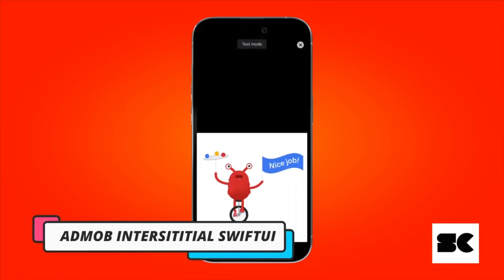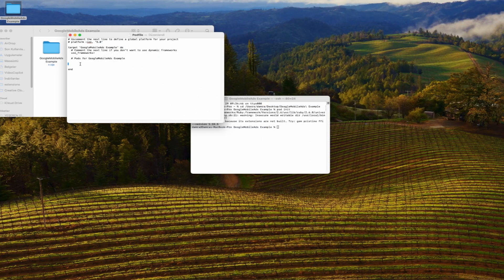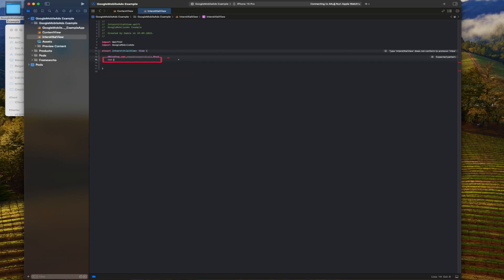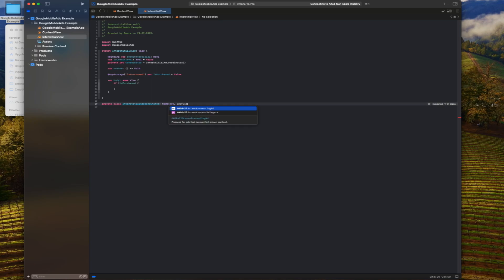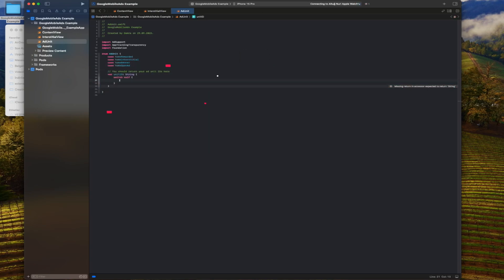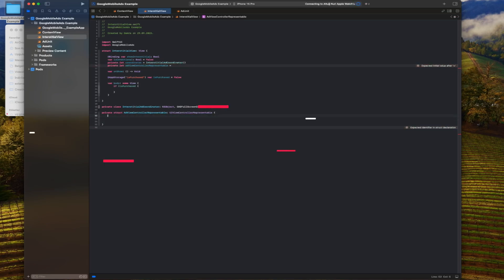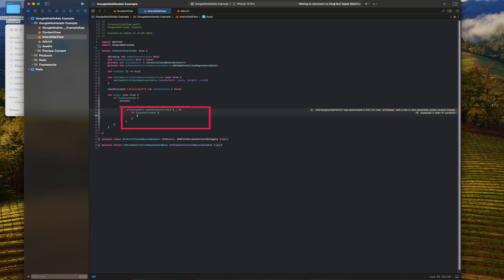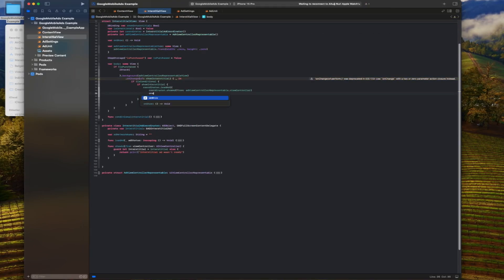SwiftUI Admob Tutorial: GoogleMobileAds Interstitial Ad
It will be added to the podfile:
pod 'Google-Mobile-Ads-SDK'

Creating a basic project using SwiftUI.
Adding the Google Mobile Ads SDK to a project.
Create custom classes to load, display and handle ad events.
Create an app that demonstrates how to display ads through a button.
This video tutorial will be a great resource for developers looking to add ad integration to their apps.